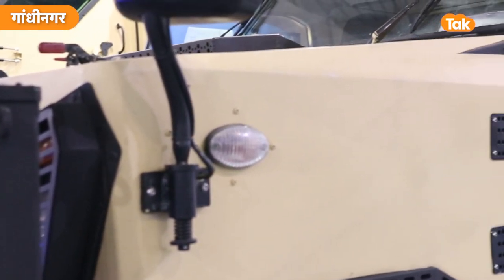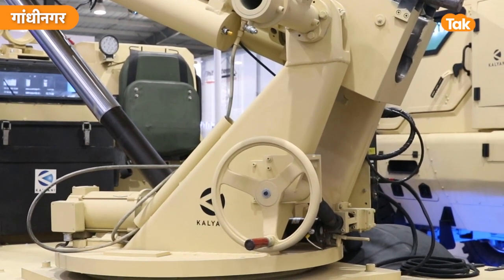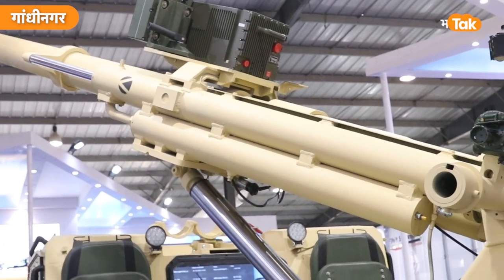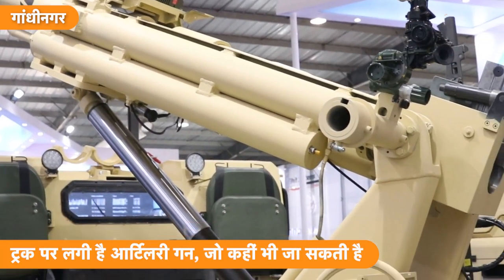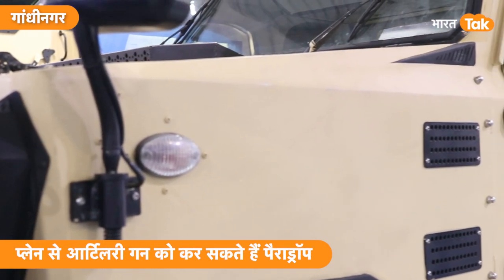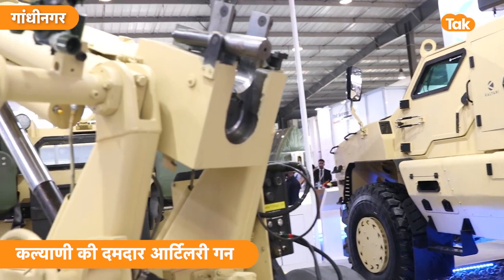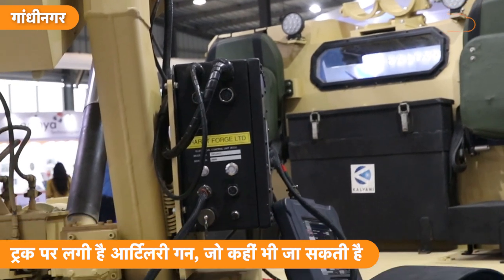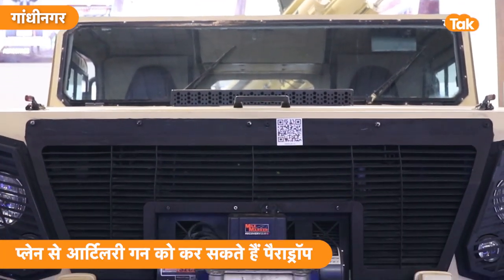ARTILLERY GUN Power : Paradrop होने के 5 मिनट में भूकंप ला देगी ये तोप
About The Channel: भारत तक (Bharat Tak) - एक ऐसा मंच, जहां भारत के इतिहास से लेकर वर्तमान तक, देश के रक्षक जवानों से लेकर आज़ादी तक, तिरंगे से लेकर राजनीतिक नेतृत्व तक और व्यक्तिगत अधिकारों से लेकर राष्ट्र कर्तव्यों तक यानि भारत से लेकर भारत तक, जन जन से बनते भारत तक जो देश को जानना चाहिए, वो सब कुछ देश के सामने प्रस्तुत किया जाएगा। एक भारतीय होने के नाते किसी के भी मन में उठते हर सवाल का होगा एक जवाब – निर्भीक, निडर भारत तक।

Everything that you want to know about your history, your present, your soldiers, your saviours, your freedom, your flag, your leaders, your rights and your duties. Everything you want to know about India. Everything you want to know about Indians. From common people with extraordinary talent to special ones with supreme might, Bharat Tak is your one stop for all information.

If there is a question that needs to be asked, we ask it here. Opinions uncut, uncensored. And yes, we have an agenda! Our agenda is our India.

Bharat Tak gives you information that empowers you as a citizen of India. Bharat Tak has just one celebrity: the Patriots. So if you love India, you will very soon fall in love with BHARAT TAK.